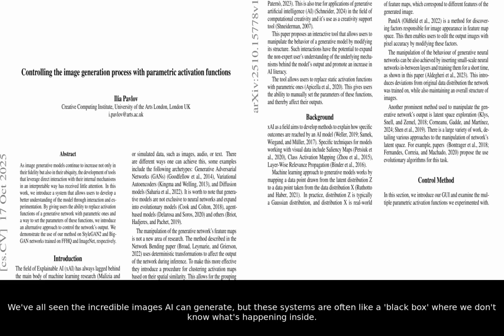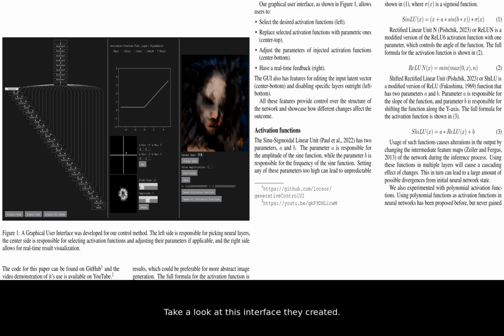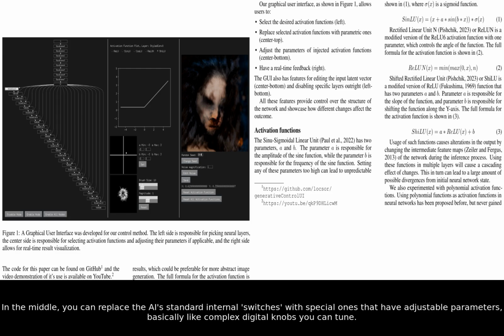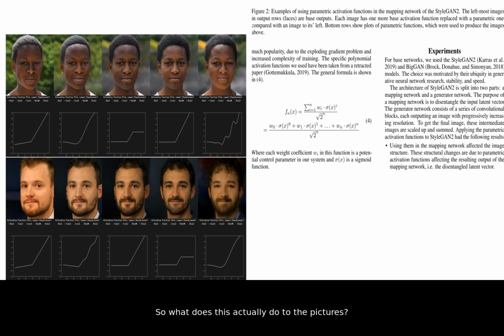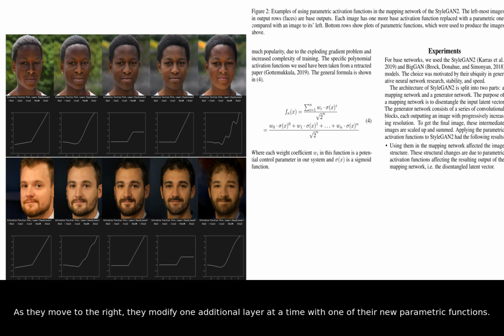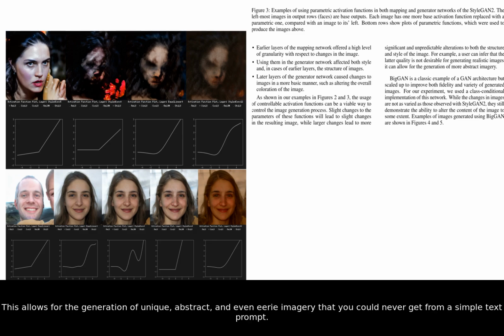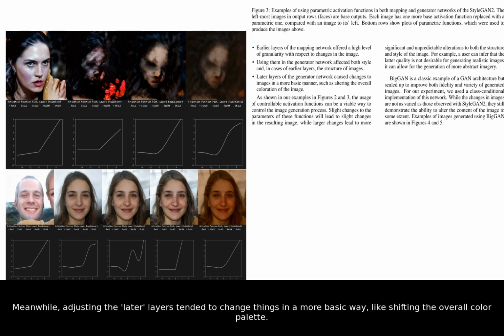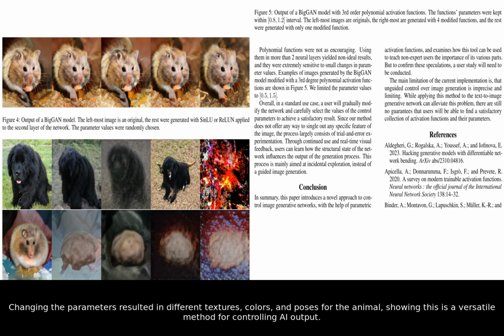Scientists Built a Tool to Let You Edit an AI's Brain and See What Happens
We've all seen incredible images from AI generators like Midjourney or DALL-E, but how they actually work is a mystery to most of us they're essentially a 'black box'. You type in a prompt, and a picture comes out. But what if you could open that box and start fiddling with the gears inside? That's exactly what a new research paper explores.

Researchers have developed a graphical interface that gives users direct control over the internal mechanisms of an AI image generator. Instead of relying on static, unchangeable components inside the neural network, this tool replaces them with special 'parametric' functions that have adjustable knobs and sliders. Users can select different parts of the AI's 'brain' and tweak these knobs to see how it affects the final image in real-time.

This method opens up new possibilities for both creativity and education. It allows artists to create unique, abstract, and sometimes eerie imagery that would be impossible to describe with a text prompt. More importantly, it serves as a powerful learning tool, demystifying the complex inner workings of AI and allowing anyone to learn through hands-on experimentation and exploration.

Cited paper:
I. Pavlov (2025). Controlling the image generation process with parametric activation functions. arXiv:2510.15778v1.